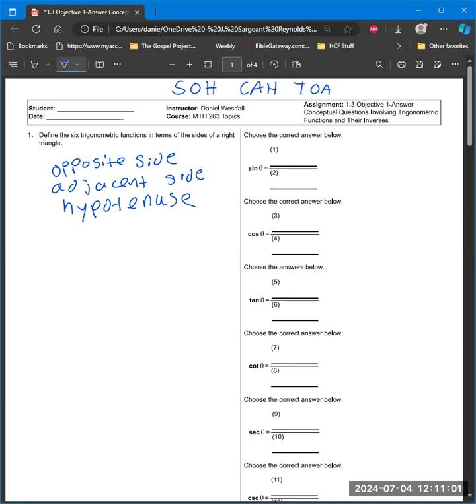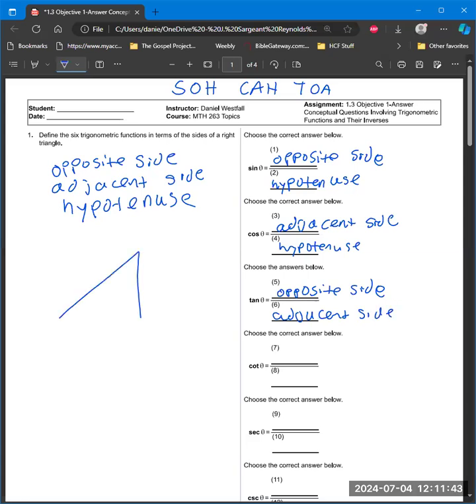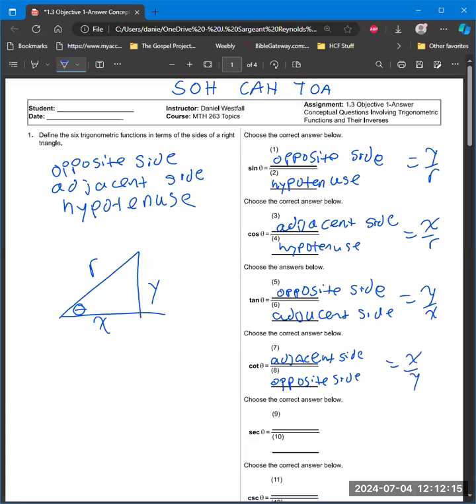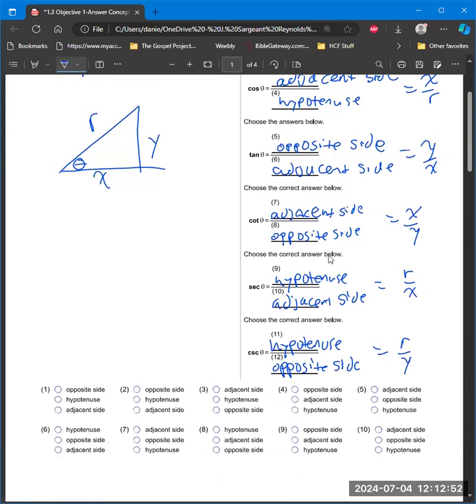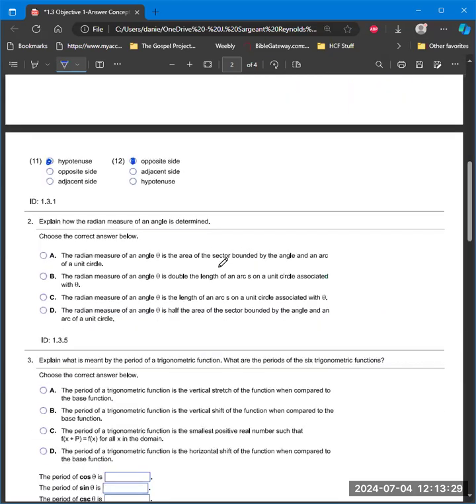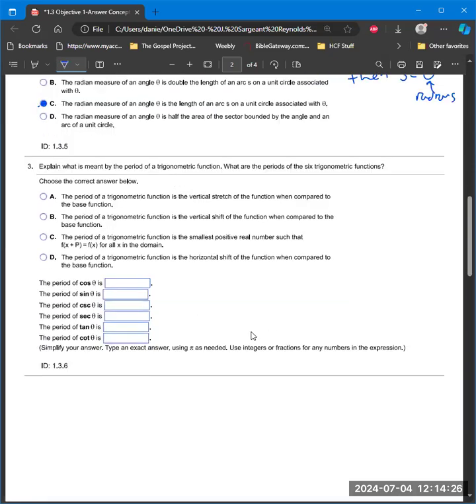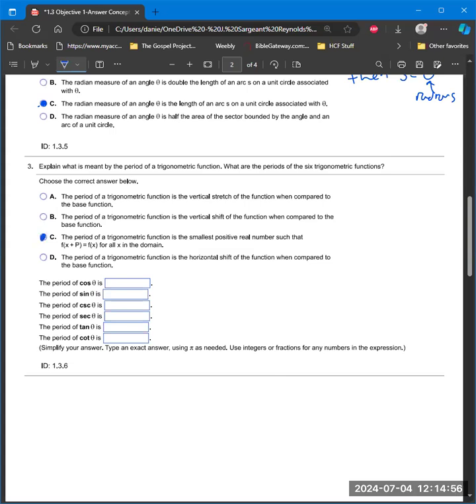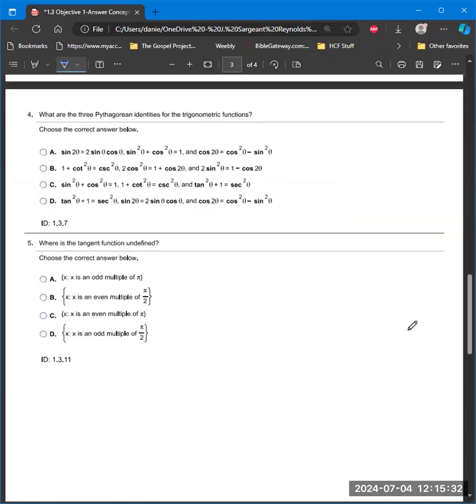1.3 Objective 1-Answer Conceptual Questions Involving Trigonometric Functions and Their Inverses